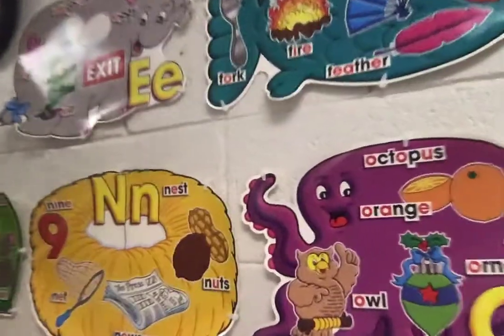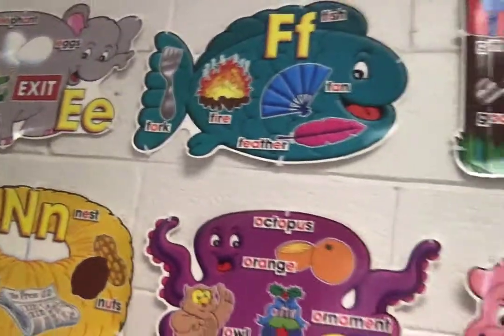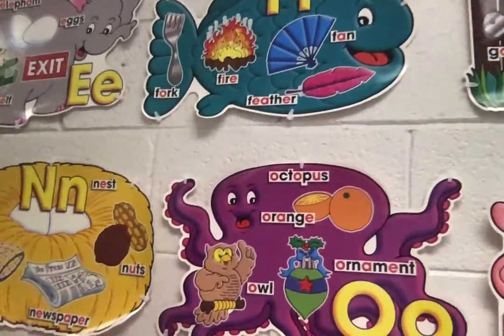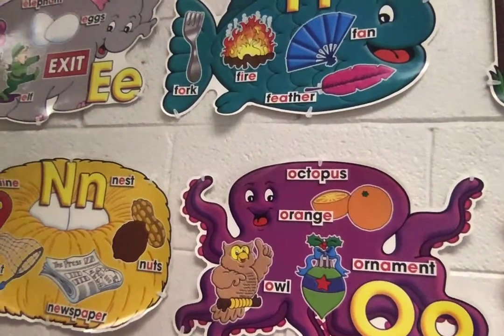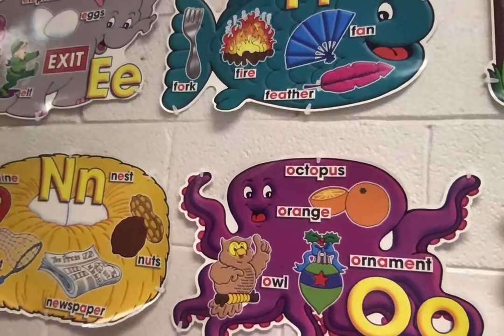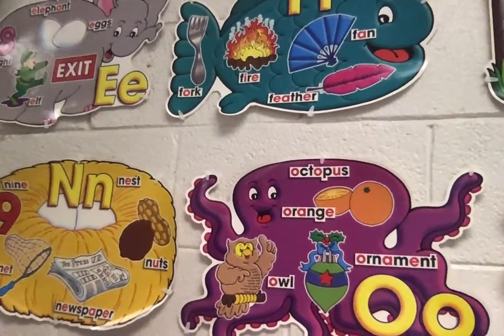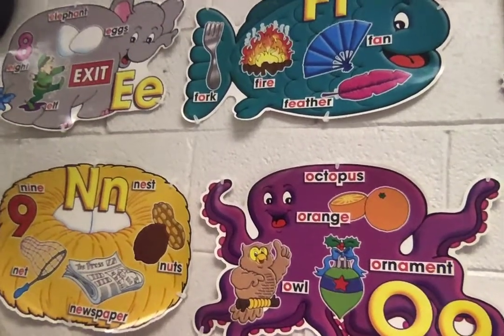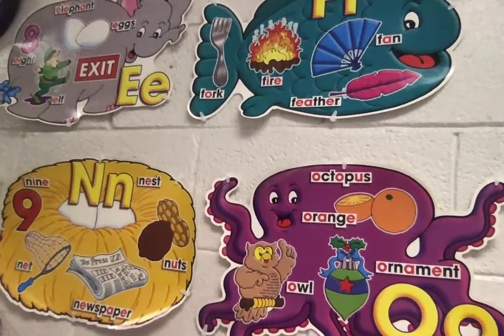Oscar's Ode to O!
What begins with Oo? Do you really know?